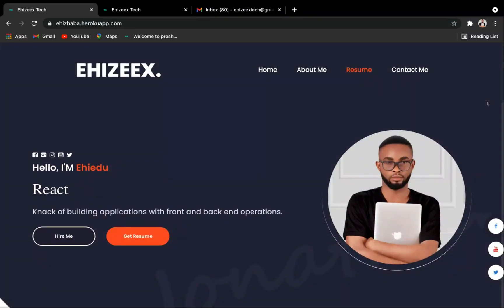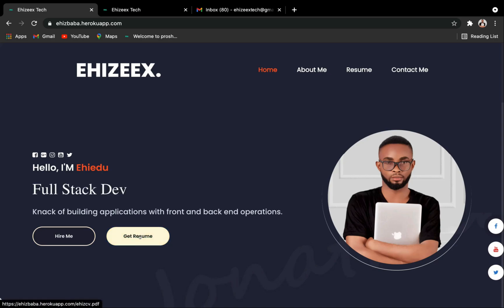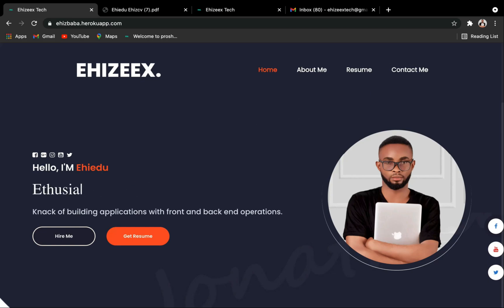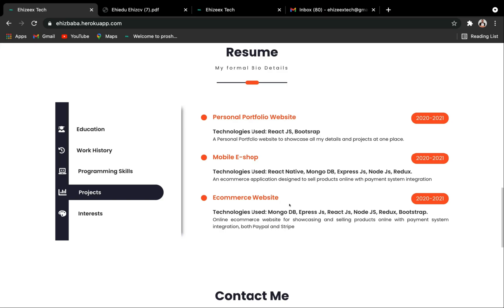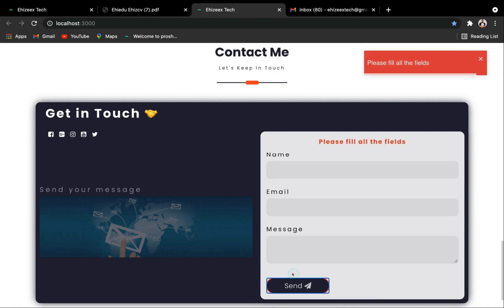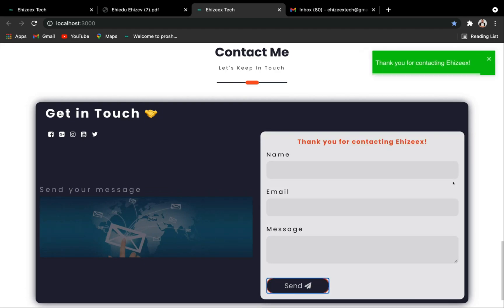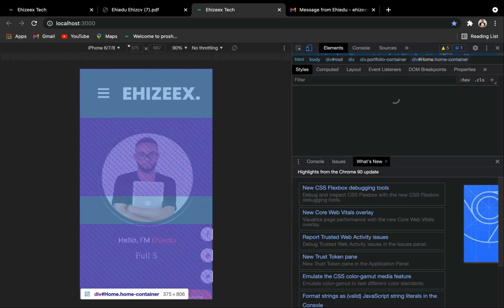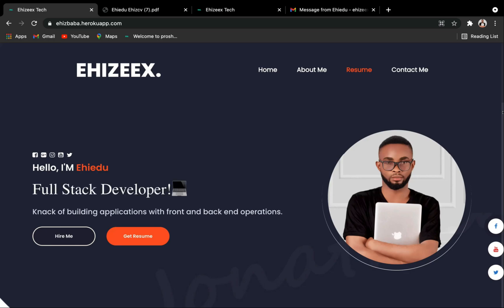🔴 React Js Responsive Portfolio website with mailing functionality (2023) 💻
In this course, you will learn how to develop stunning web applications with React JS,Bootstrap, RxJS,  Node Js for the backend  and decent number of libraries. I will lead you step by step from scratch to the final stage of deployment.

At the end of this course, you will be able to deploy the Website on Heroku server, push the source code to GitHub.

We will also learn how to use the react Owl Carousel to make the testimonial scroll from the right edge of the screen to the left edge of the screen.

This course is for all levels. (Beginner, Intermediate and Advance)